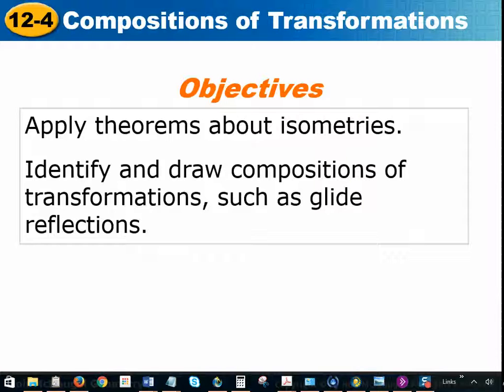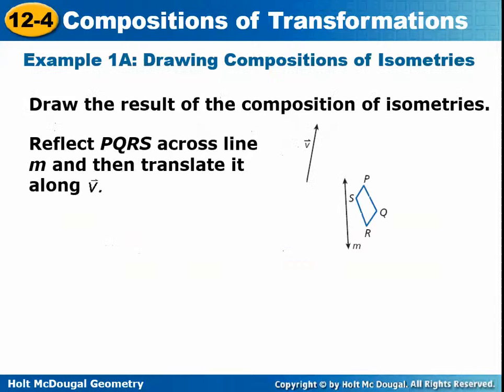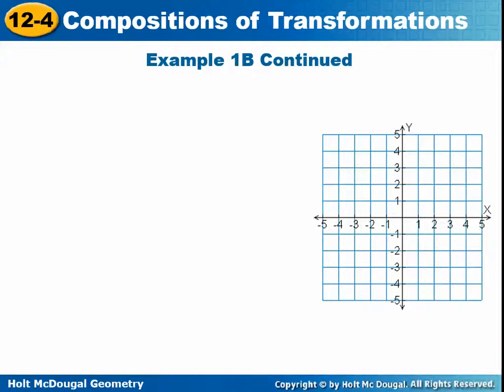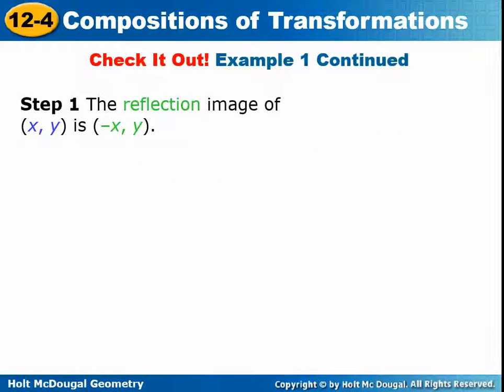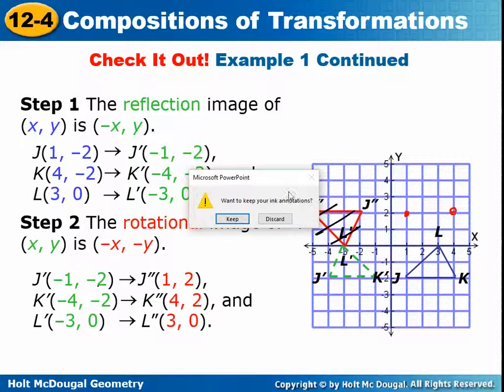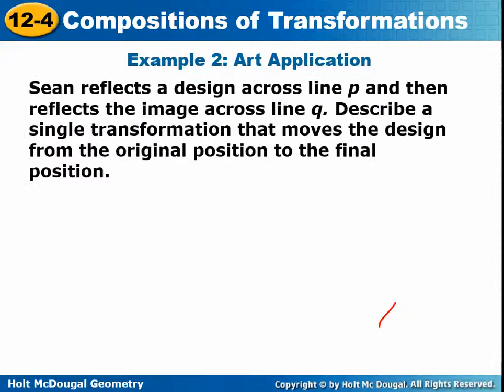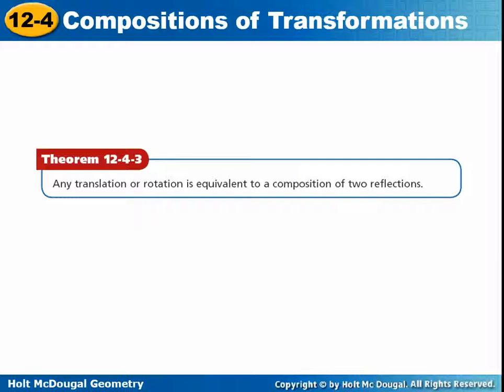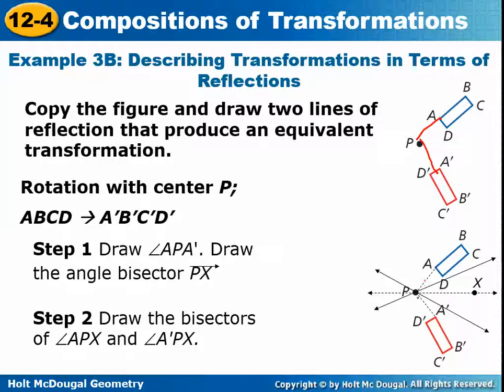Geometry: Compositions of Transformations Lesson Video